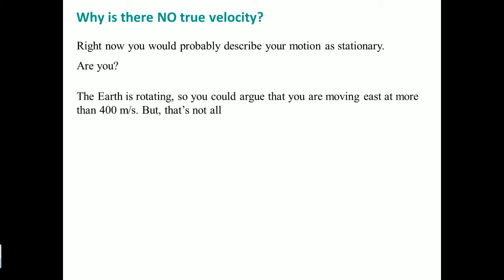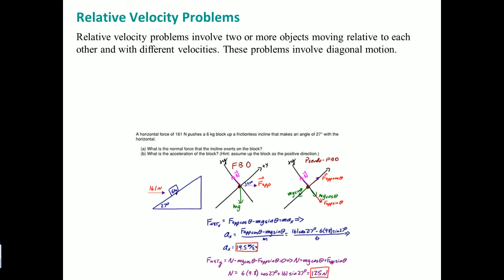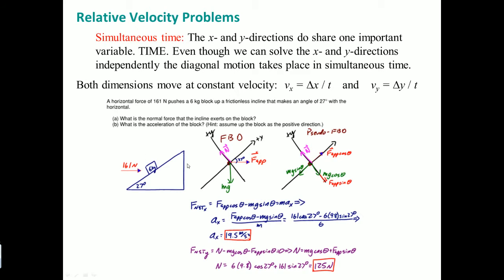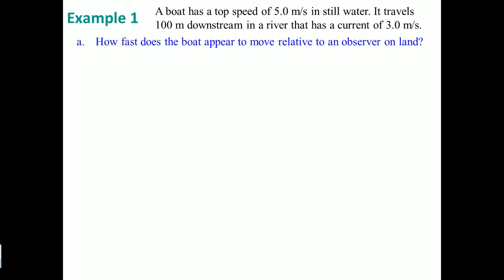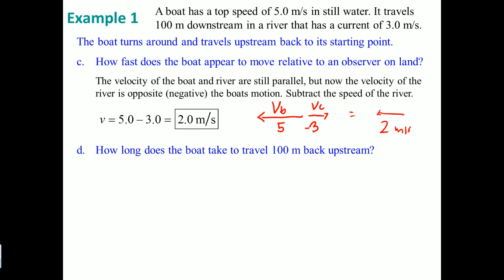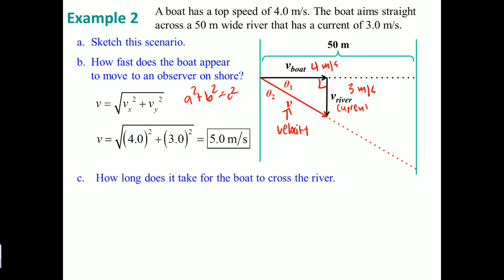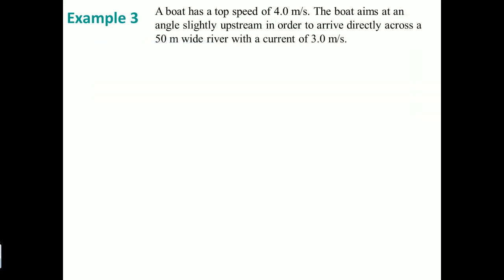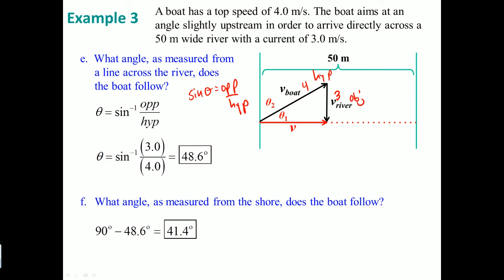1 PP 08 Relative Motion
AP Physics Unit 1: Kinematics PowerPoint # 8 that covers Relative Motion.

Topic cover: (1)velocity is relative, (2)vectors, (3) reference frame, (4) boat across a river problem